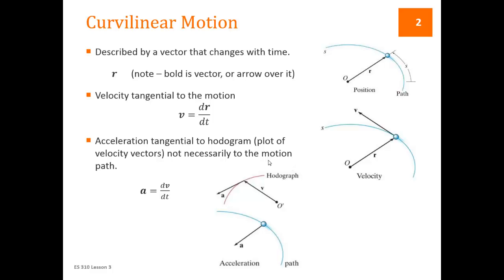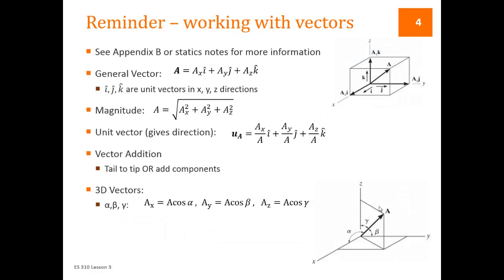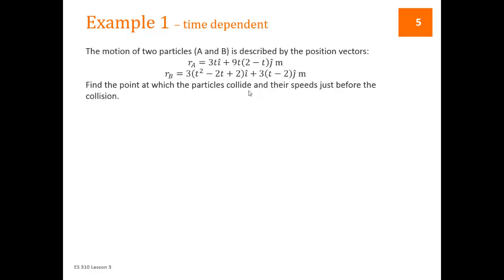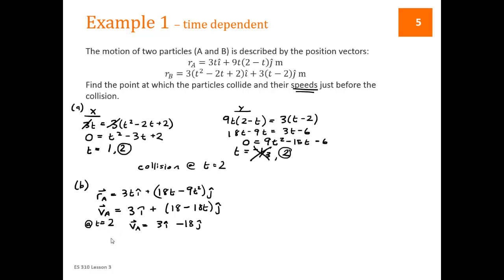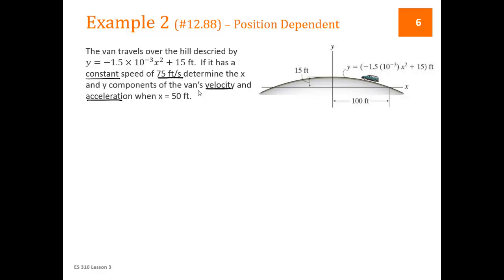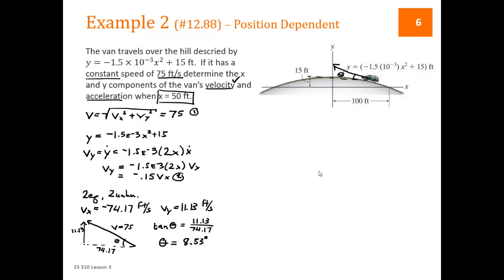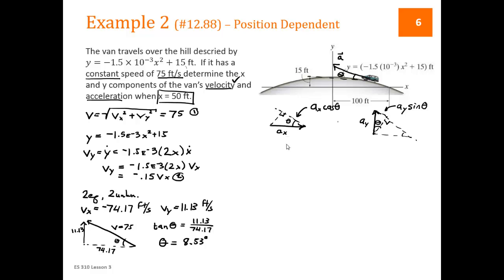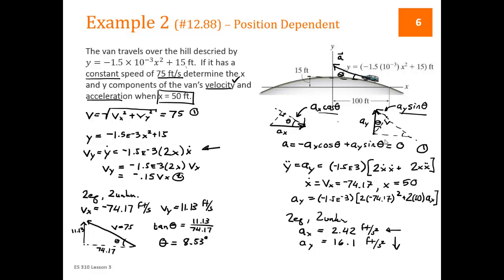L03.2 - Dynamics: Lesson 3.2 - General 2D Motion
ES 310 - Lesson 3.2 - General 2D Motion